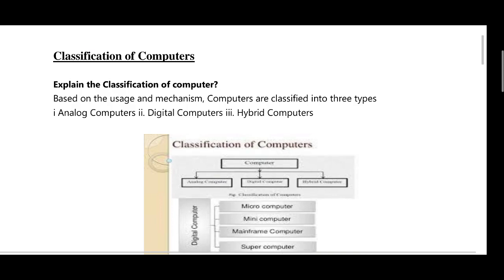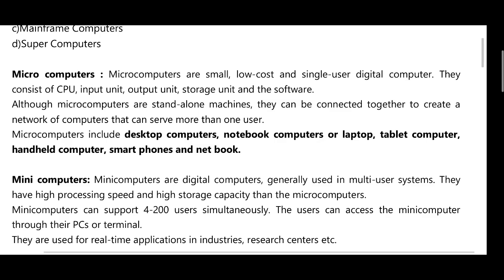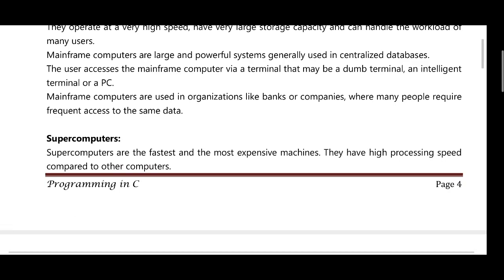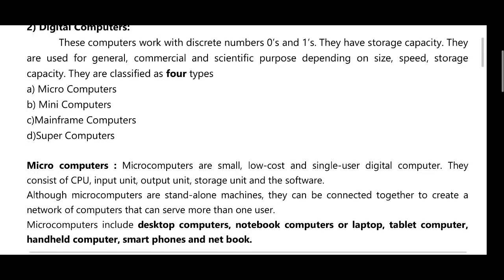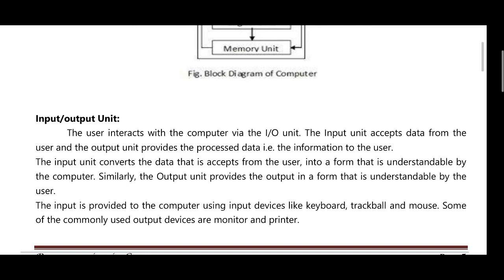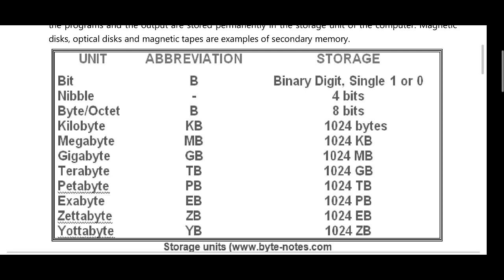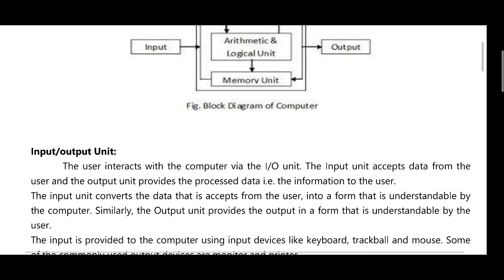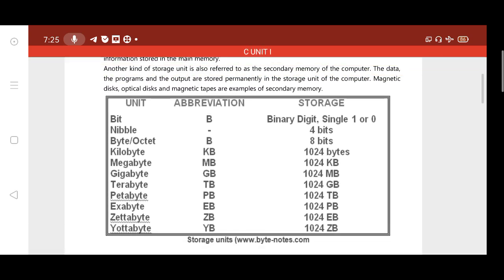classification of comp